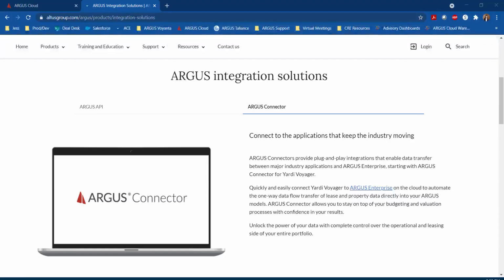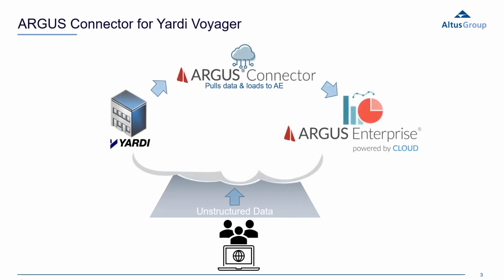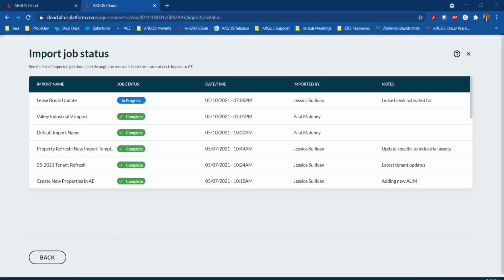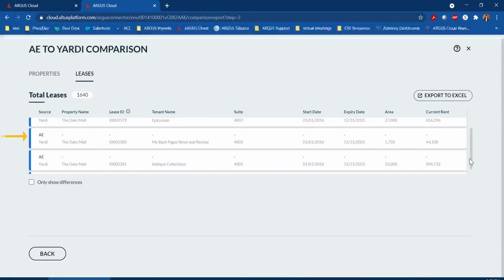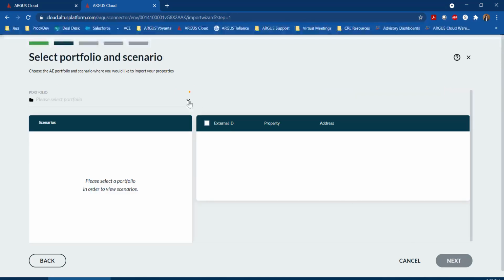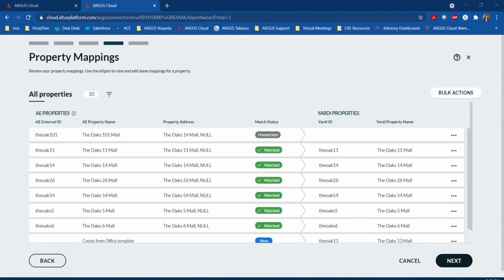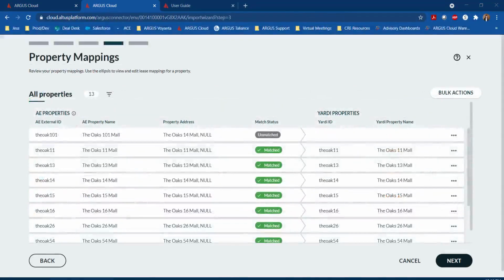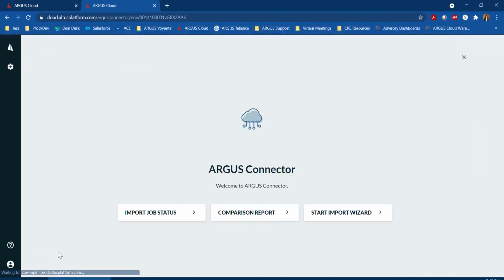ARGUS Integrations - ARGUS Connector